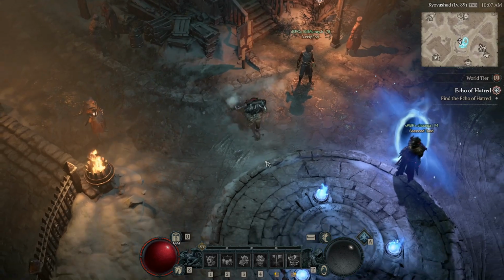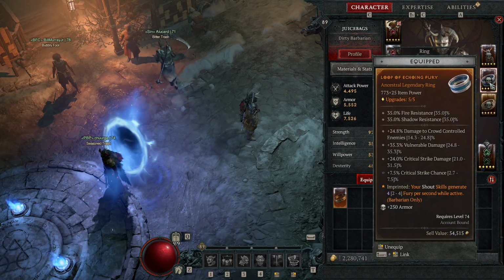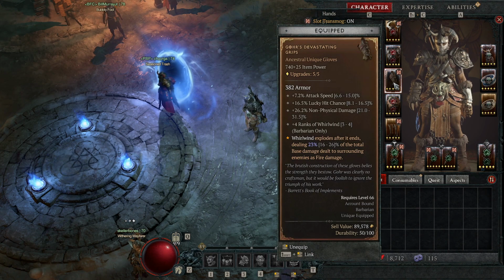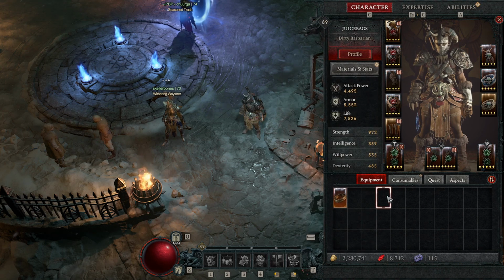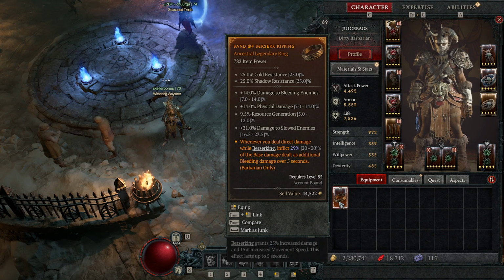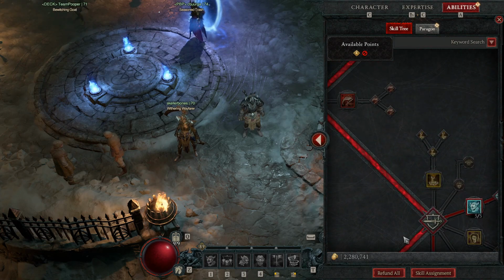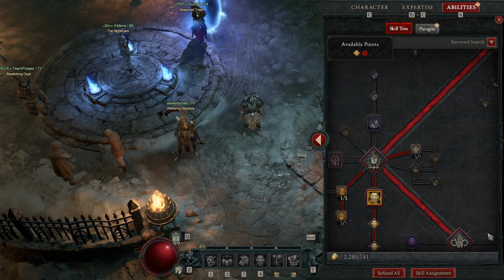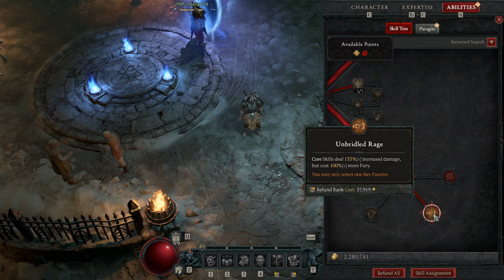Tips & Tricks For Mid Tier Barbarians! Keep Your Whirlwind Going!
Some answers to the most FAQ about the Whirlwind Barbarian from my Diablo IV live streams!